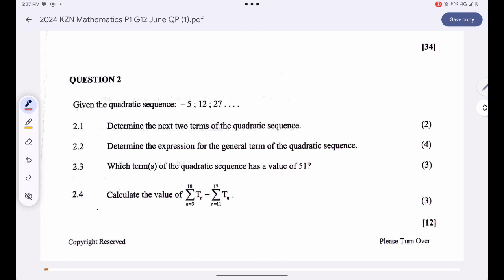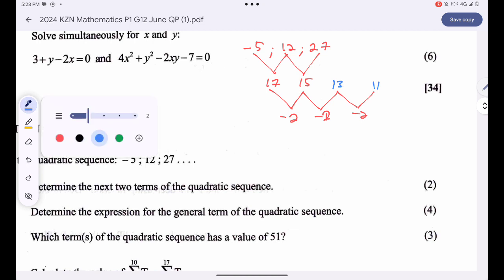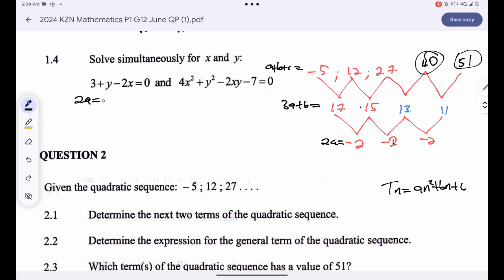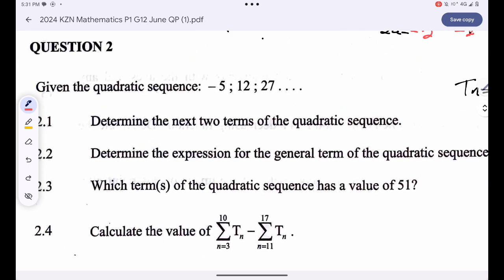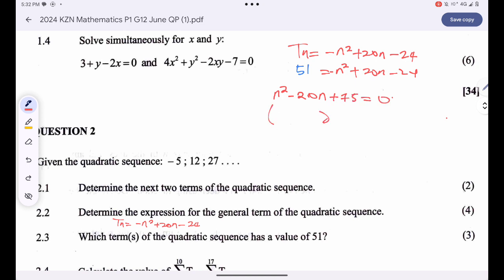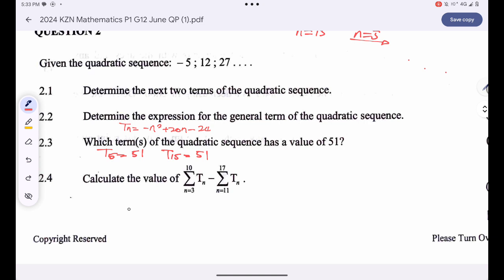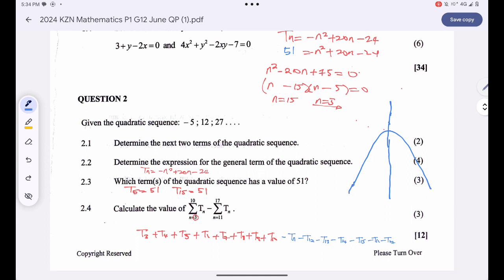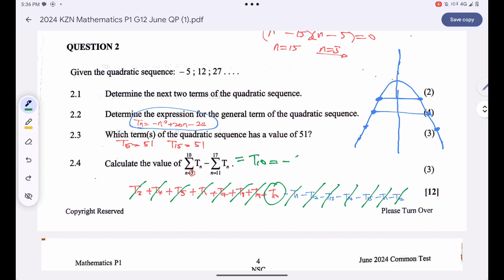GRADE 12 | KZN | MATHEMATICS PAPER 1 | JUNE2024 EXAM | MEMORANDUM | SEQUENCES & SERIES | QUESTION 2.